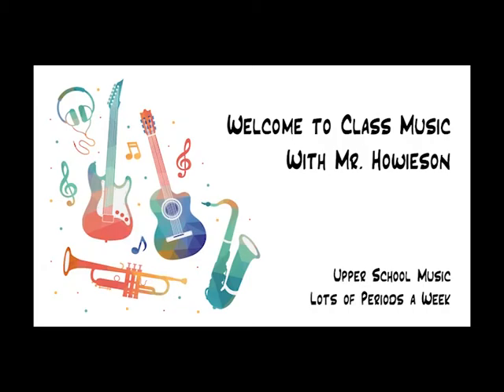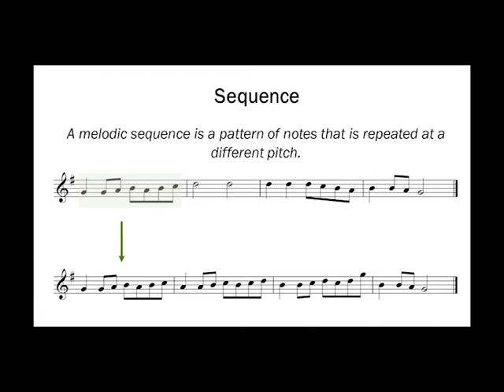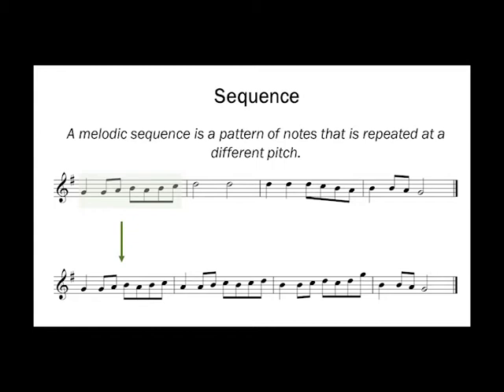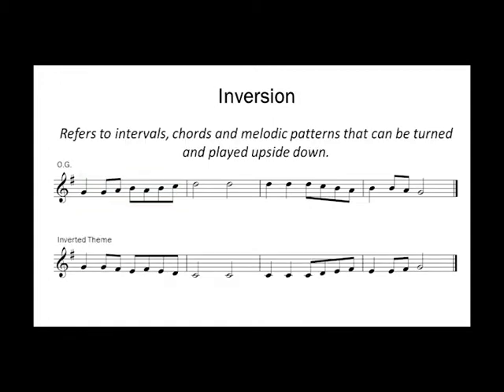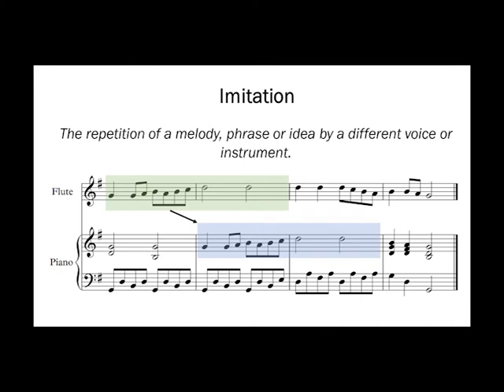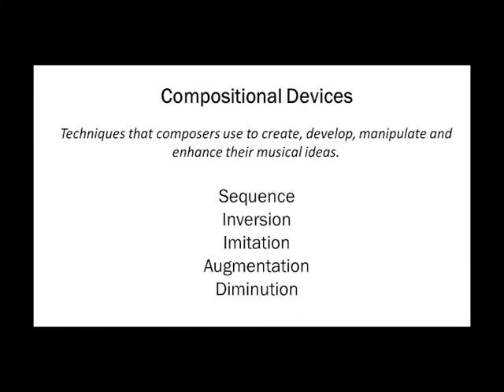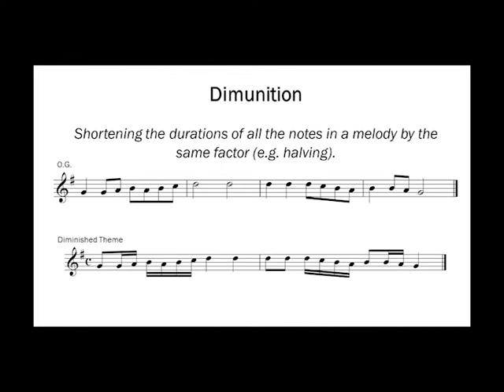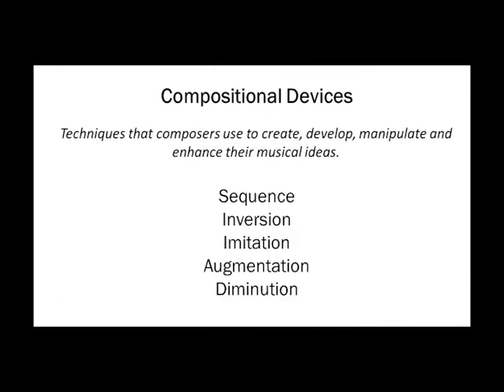Compositional Devices Introduction